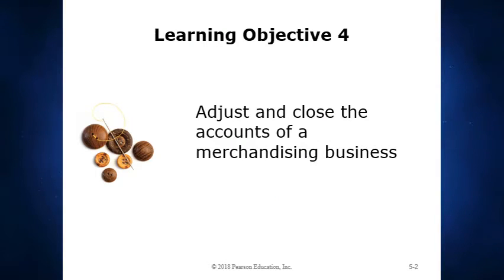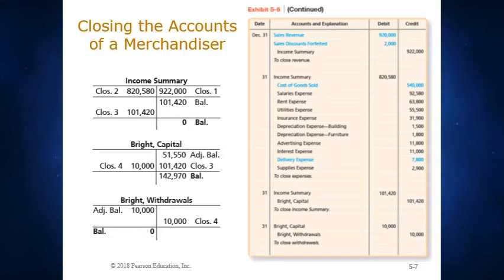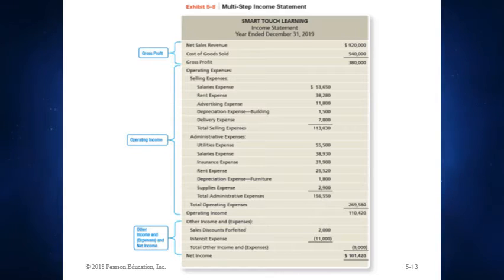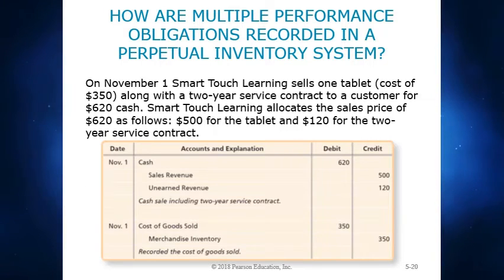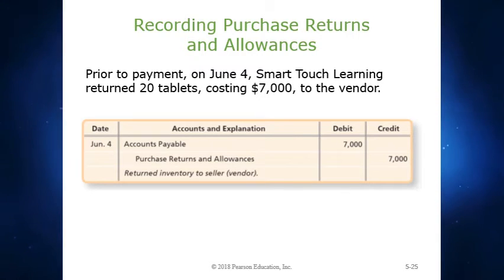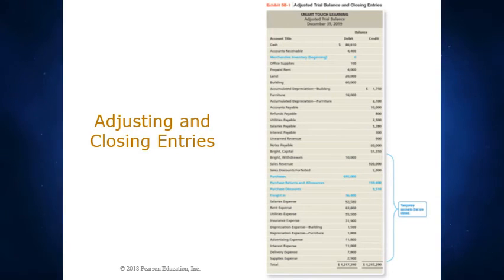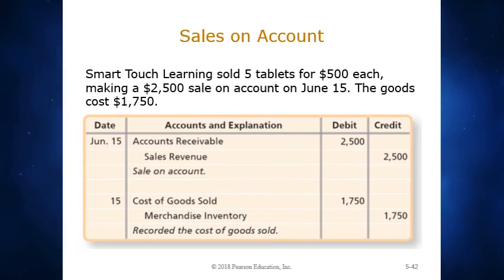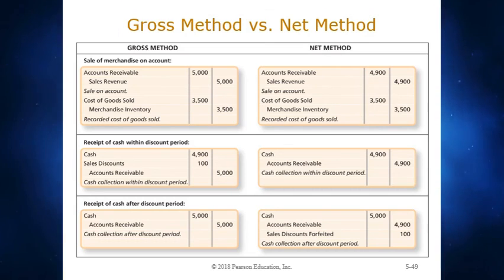Accounting Chapter 5 Pt 2